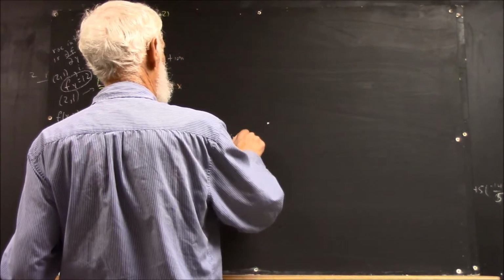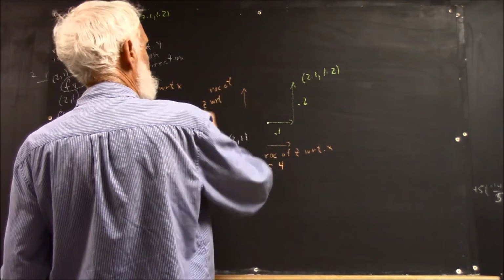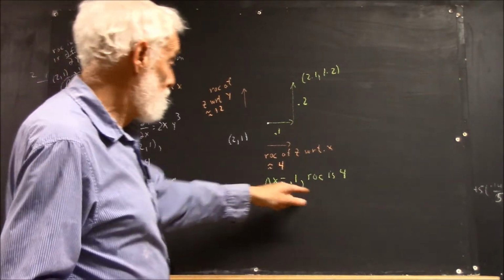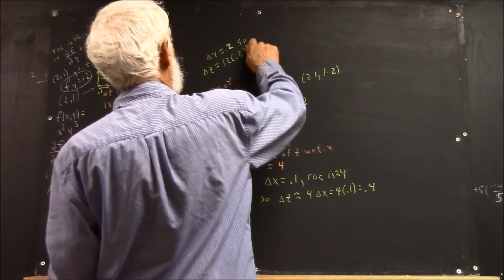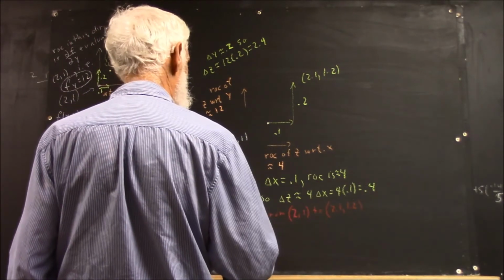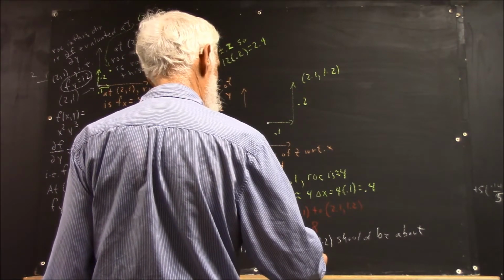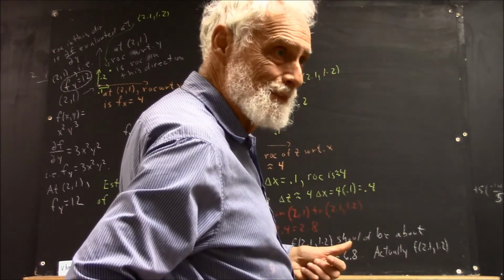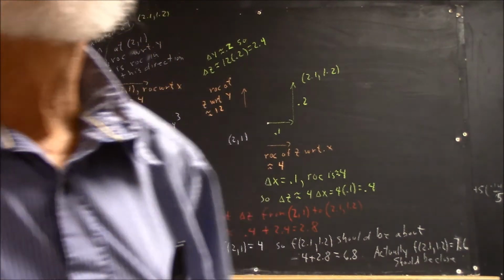dagapcal 2065 behavior of our function in near neighborhood of a given point using partial derivati